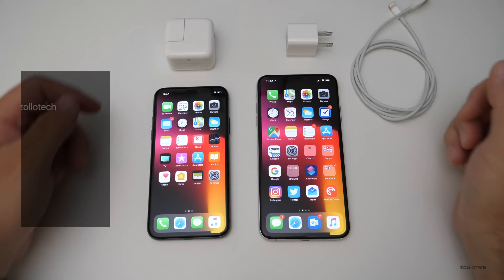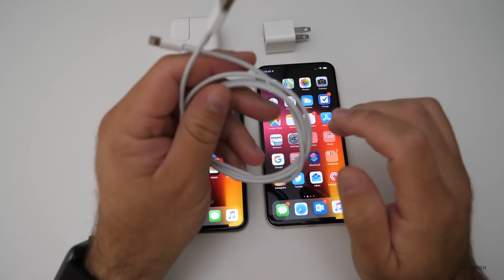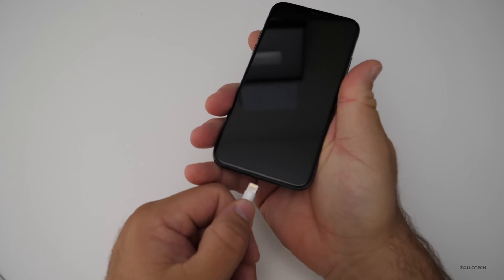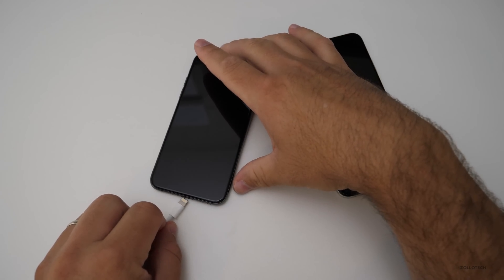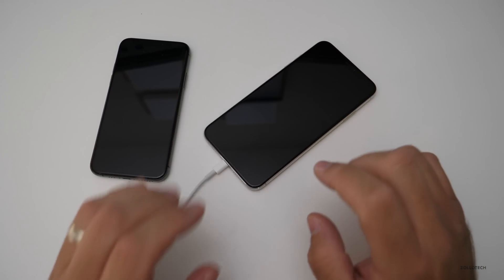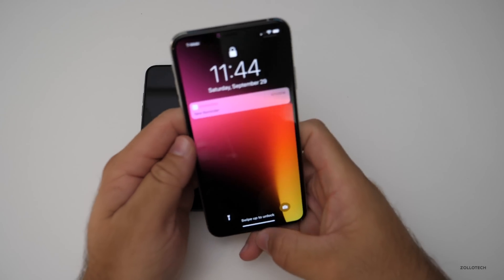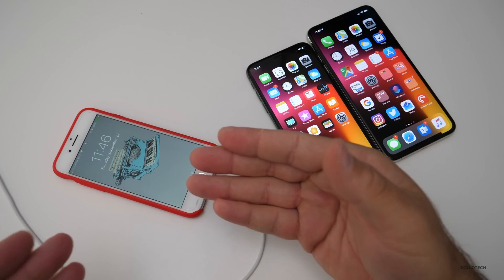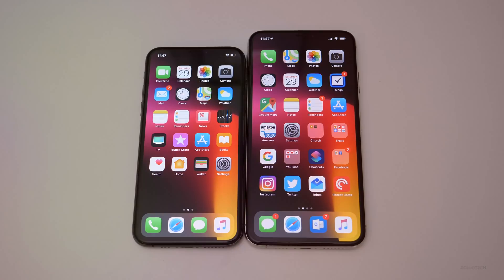iPhone XS and XS Max Won't Charge?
iPhone XS and XS Max aren't charging for some people. I see if I can duplicate the issue and talk about the WiFi and LTE connectivity issues that new iPhones are having as well.

Fantastic wallpapers by @EvgeniyZemelko (be sure to follow him on twitter)